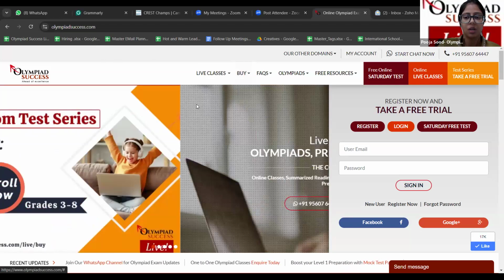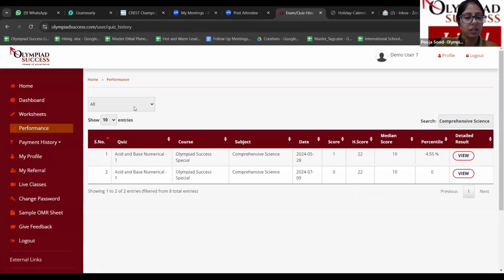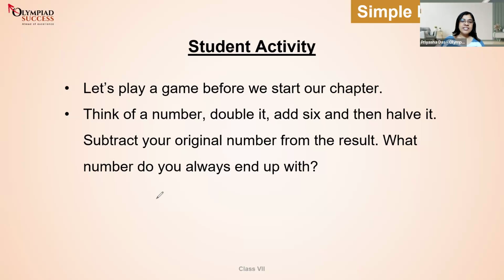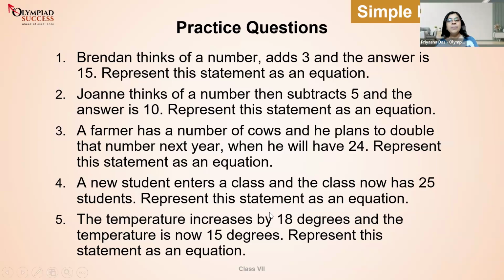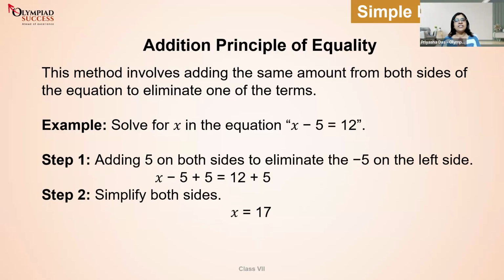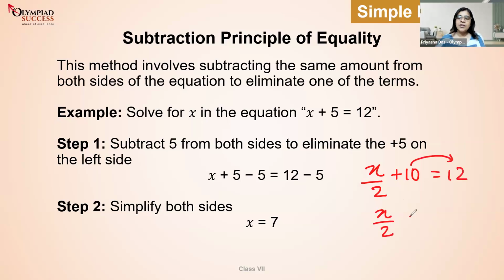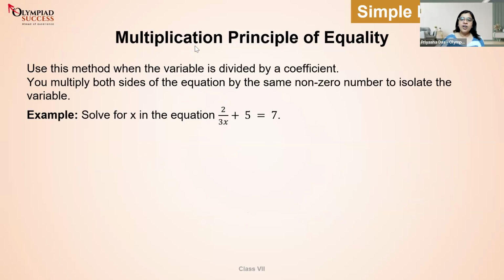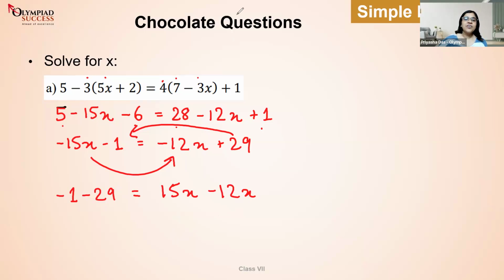Demo - Maths Olympiad - Grade 7 - Accelerated Batch 1- 23rd Aug - 2024